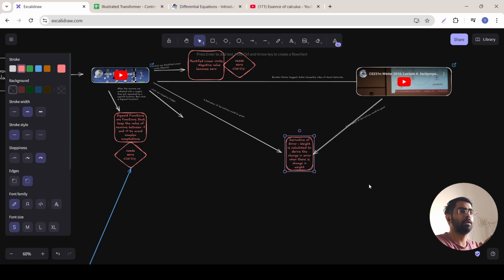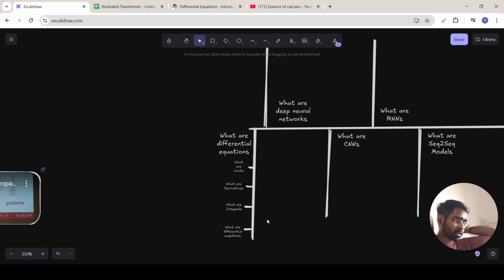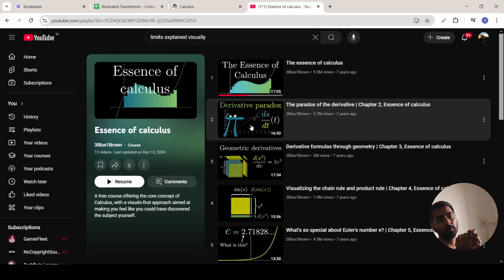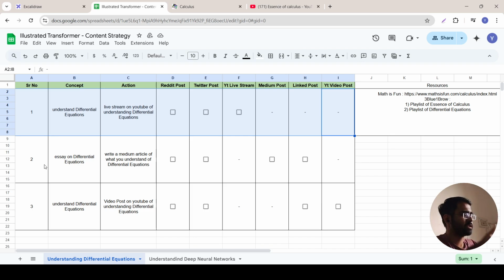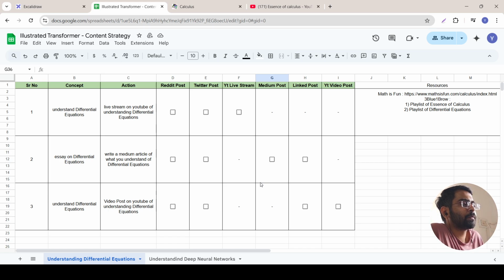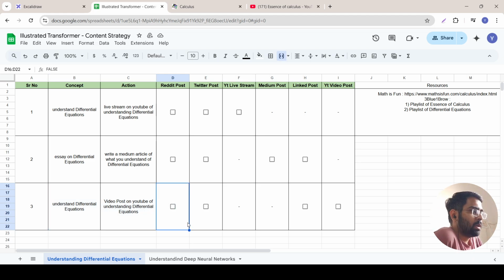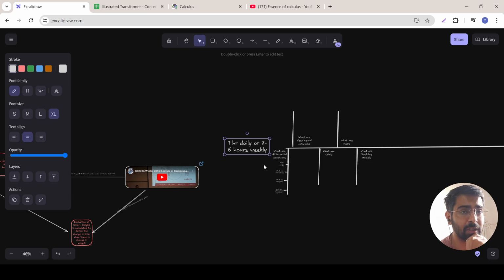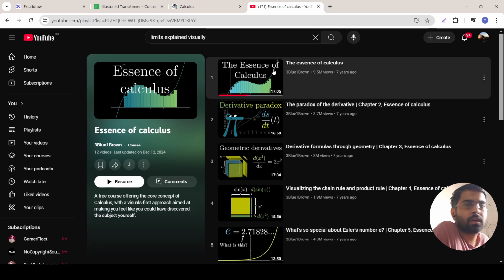Day 2 in the Age of Generative Ai | Defining Syllabus for Understanding Transformers Part - 2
Hi Everyone,

In this video, I have listed the first few topics that are pre requisites in understanding Transformers. The topics are Differential Equations, followed by Deep Neural Networks, CNNs, RNNs, Seq2Seq Models and many more that I dont know yet.

Anyways, I will start with Differential equations tomorrow.